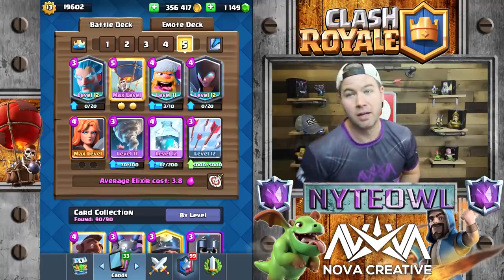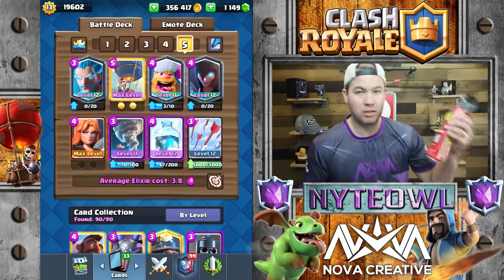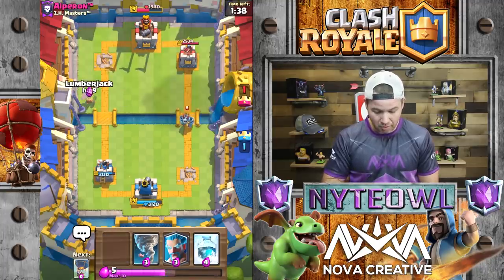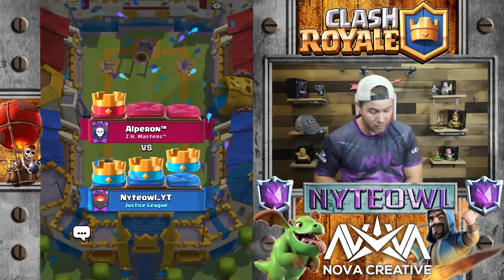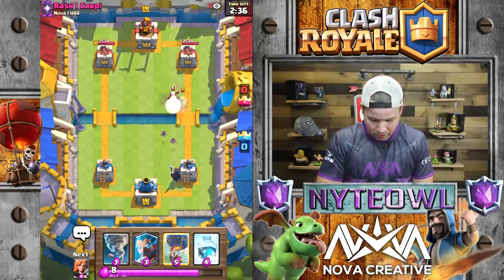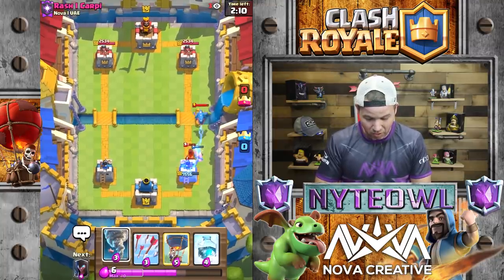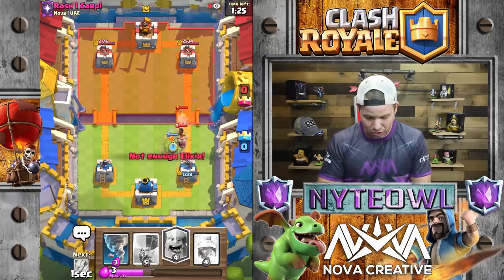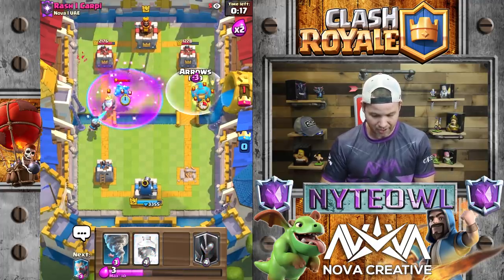WATCH ME PLAY #2 PLAYER IN THE WORLD! with this INSANE Balloon Freeze Deck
I WANT YOU! to watch me PLAY THE NUMBER 2 PLAYER IN THE WORLD with this CRAZY Balloon FREEZE deck that is doing AWESOME for me right now! I also get to open a package and you will not want to miss the reveal!